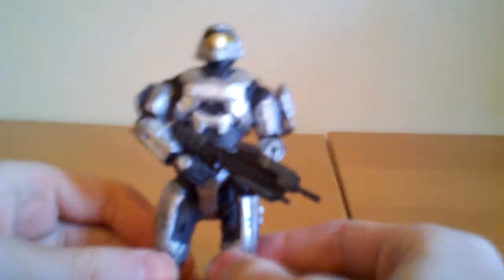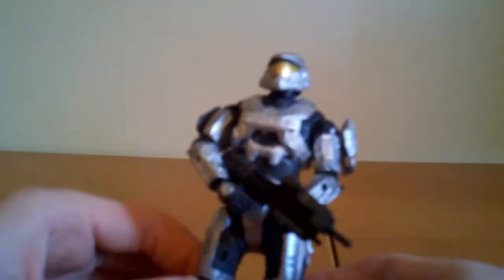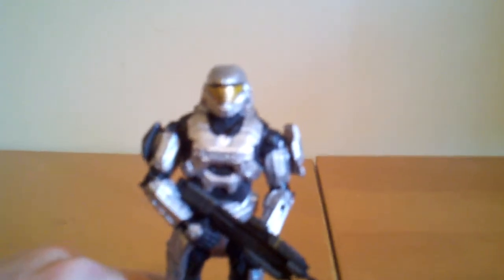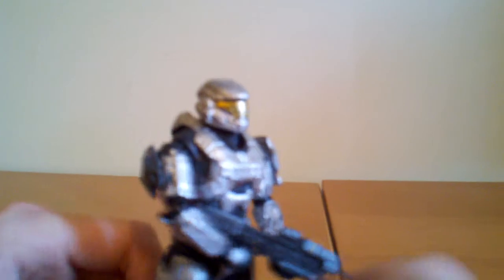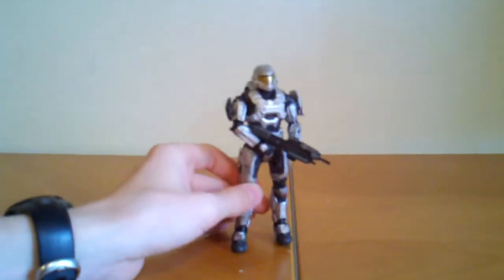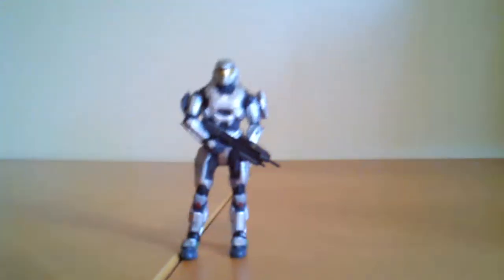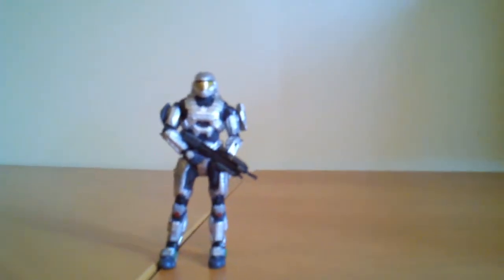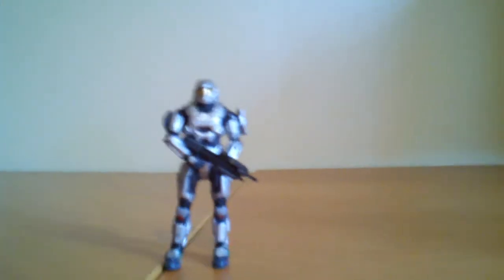Halo Reach Custom Mk V [B] Figure Review